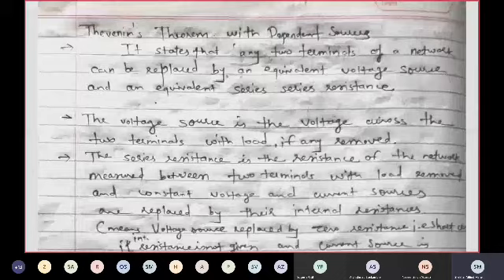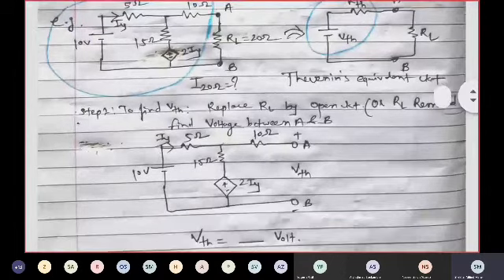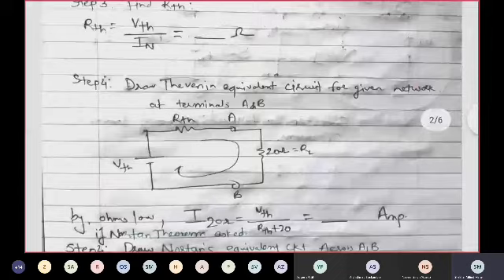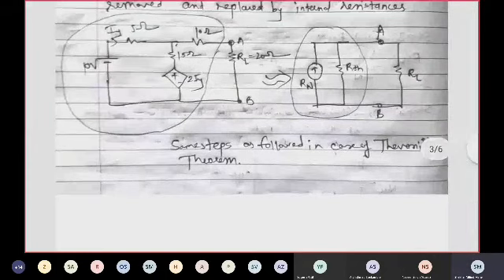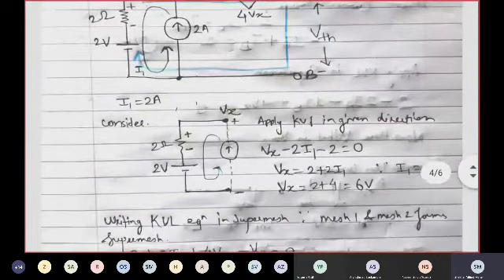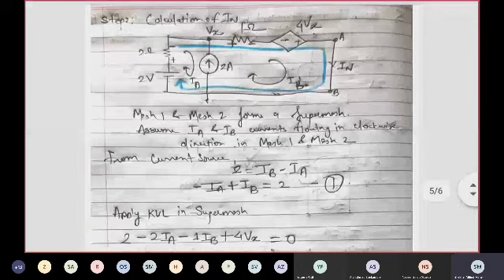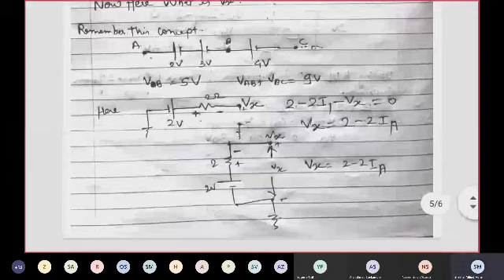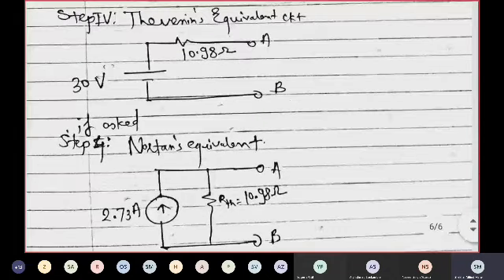Thevenin and Nortan Theorem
Dependent sources are used